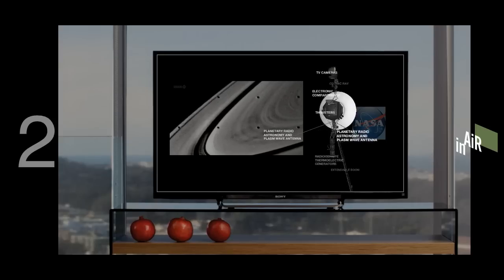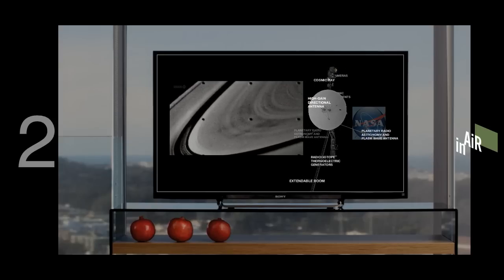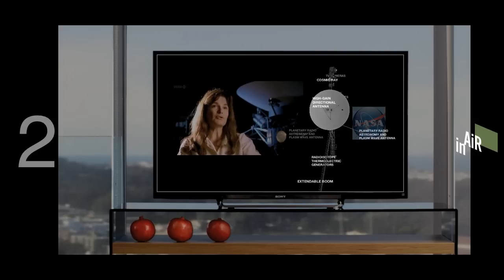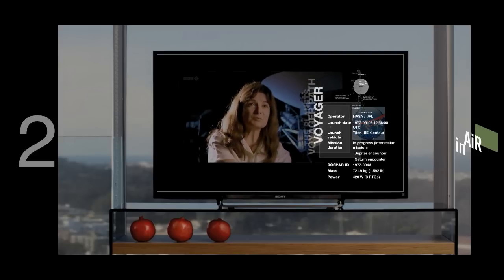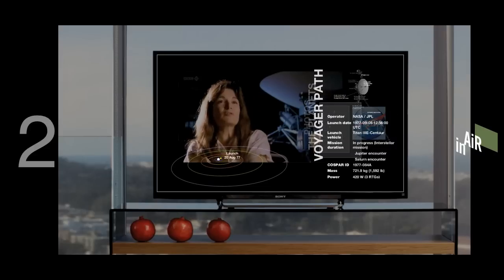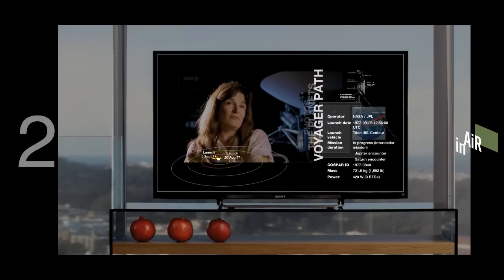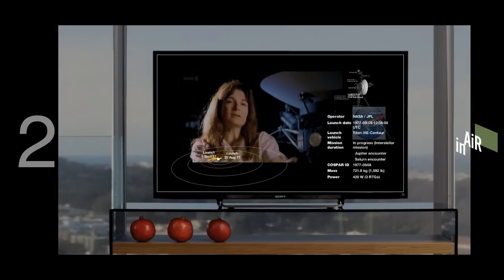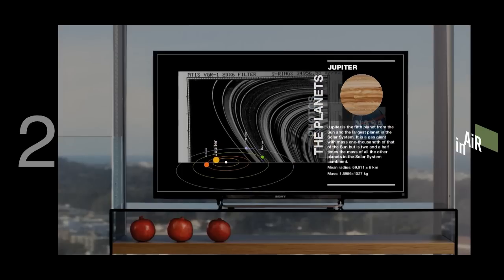02 voyager demo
This example show the possibilities of projecting 3D models toward the viewers to navigate and explore. It also demonstrate the way inAiR can access open web information such as wikipedia and other relevant sites on the Internet. In this case it's the NASA website and library of photographs.